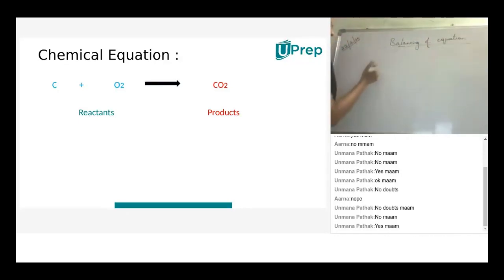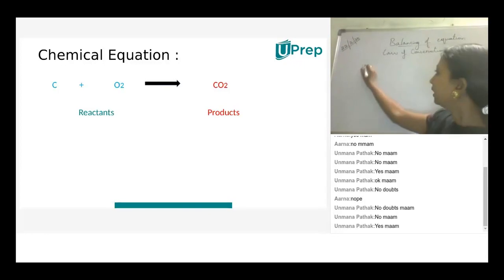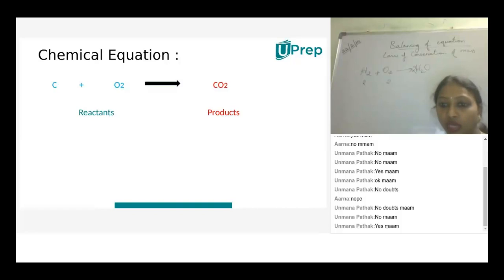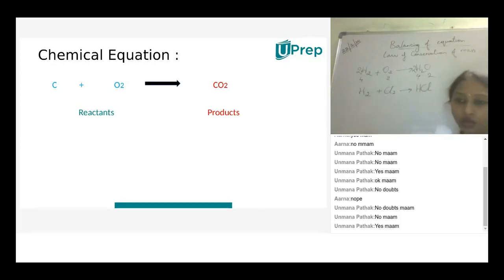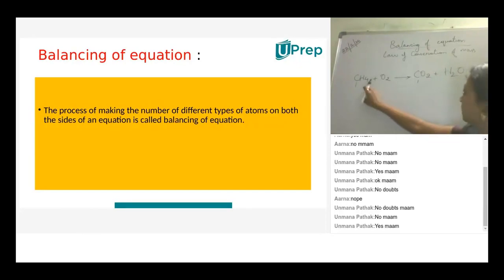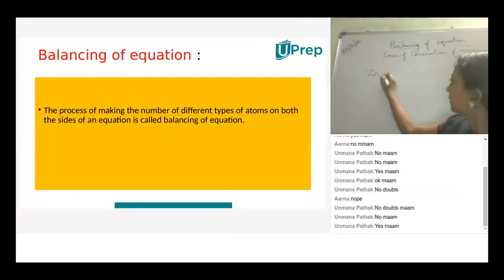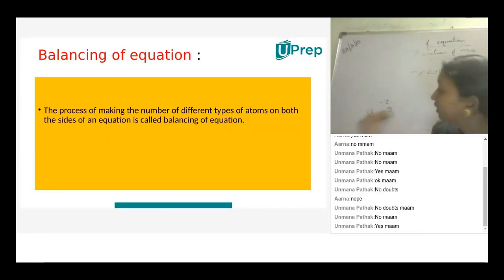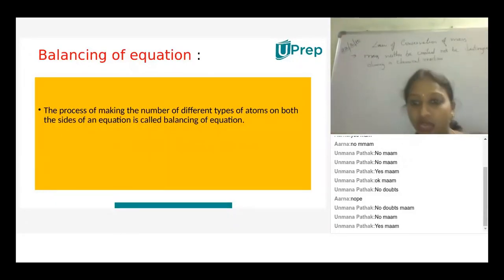Chemical Equation | Balancing of Equation | Chem | Class 7 | UPrep | IIT JEE/NEET/NTSE/NSO